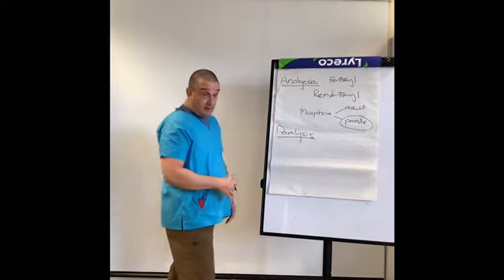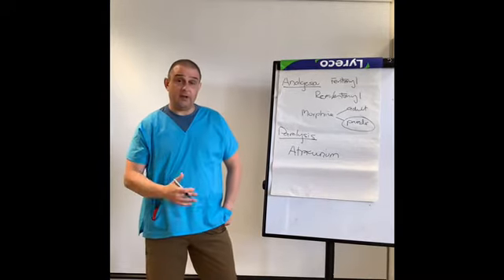ICU Online Teaching: Sedation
Dr Kelvin Wright